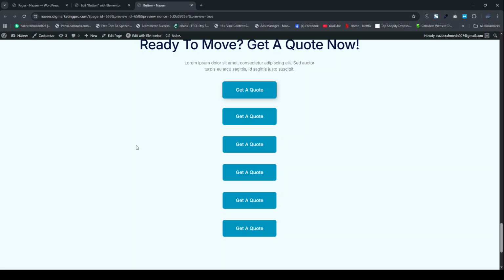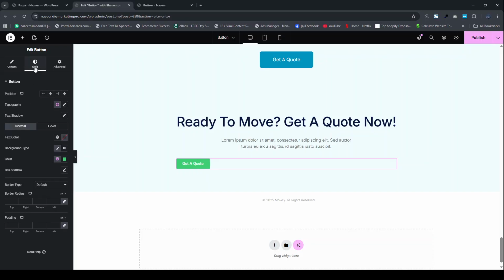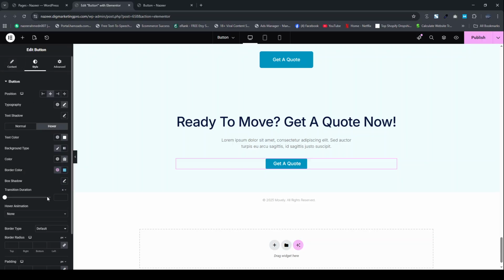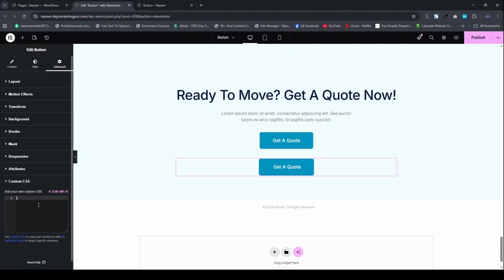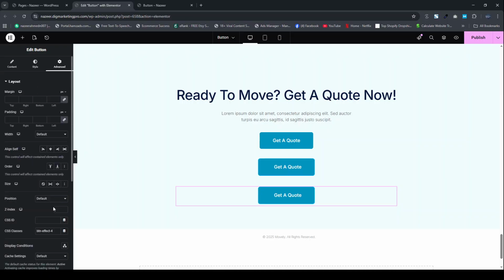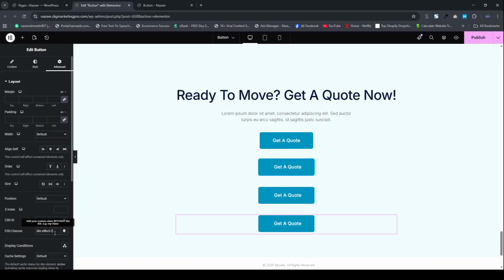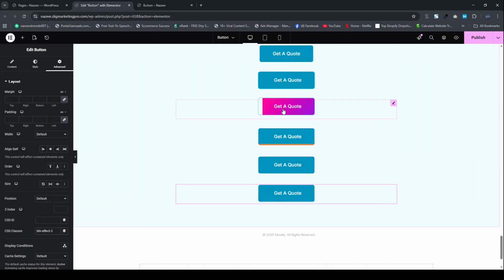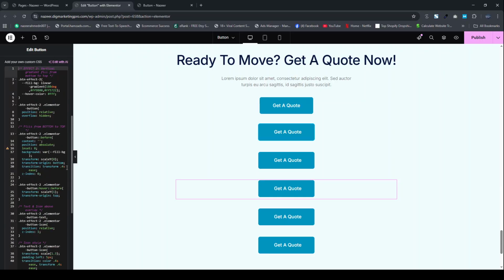Elementor Button Hover Fill Effect With Custom CSS | Elementor Pro CSS Tutorial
Create stunning Elementor button hover fill effects using pure CSS in this step-by-step Elementor Pro tutorial! In this video, you’ll learn how to add a smooth fill animation on hover to your Elementor buttons, making your calls-to-action look modern, professional, and more clickable.

Whether you’re building a WordPress landing page, an online store, or a portfolio website, this effect will instantly level up your design.

✅ In this video, you’ll learn:

How to create a custom button style in Elementor Pro

How to add custom CSS to Elementor buttons

How to make a hover fill animation from left to right / right to left (or any direction)

How to control speed, easing, and colors of the effect

Tips to keep your design clean and professional